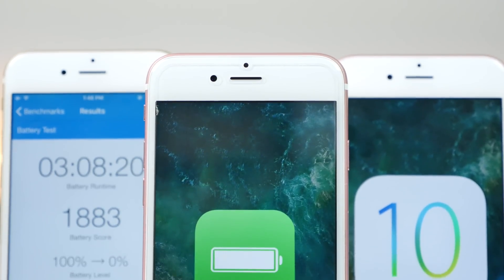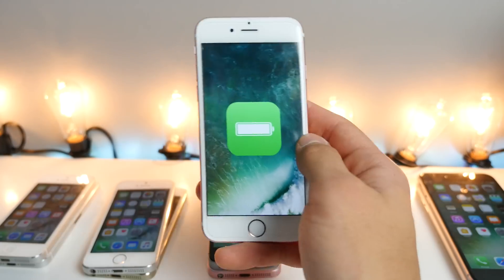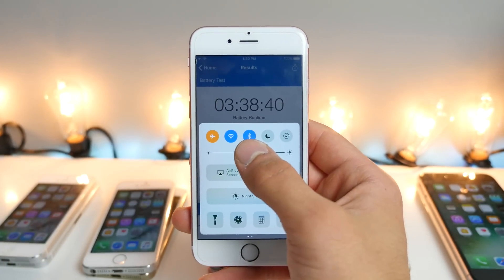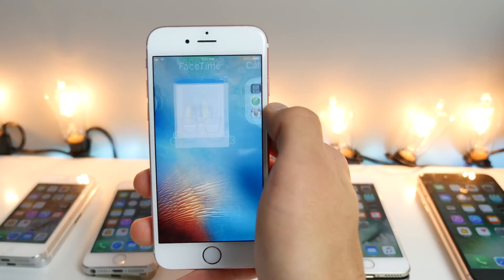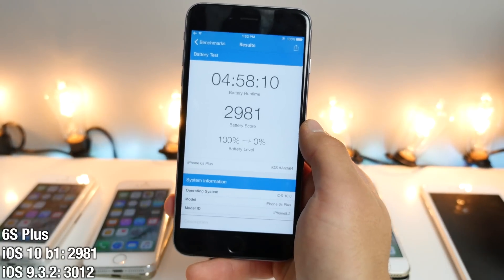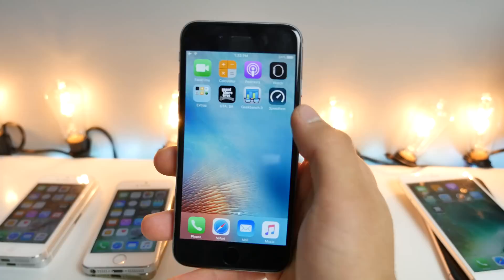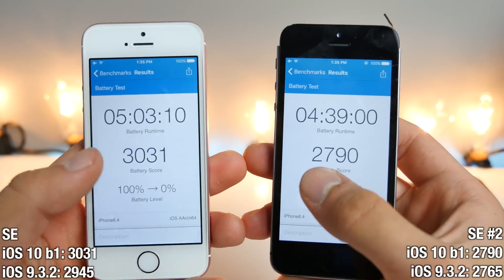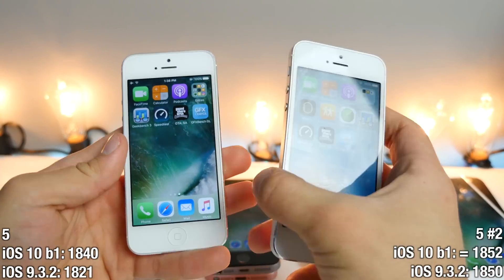iOS 10 Beta 1 Battery Life Test on ALL iPhones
How Does iOS 10 Beta 1 Battery Life Compare vs iOS 9? Geekbench Battery Drain Test on ALL iPhone Models.